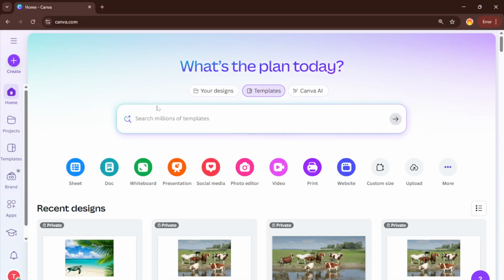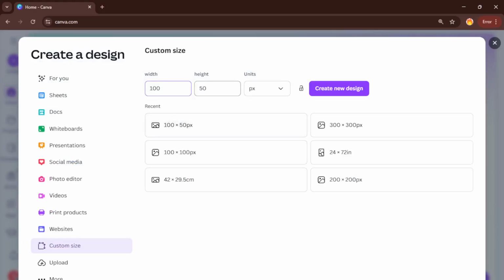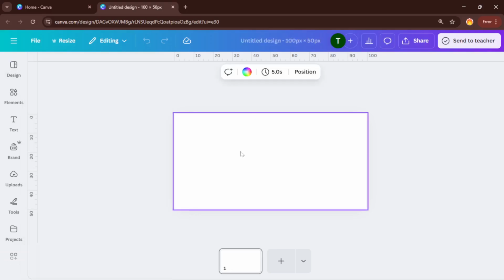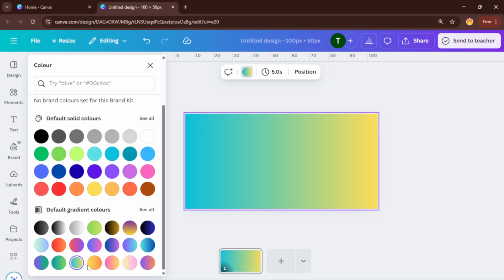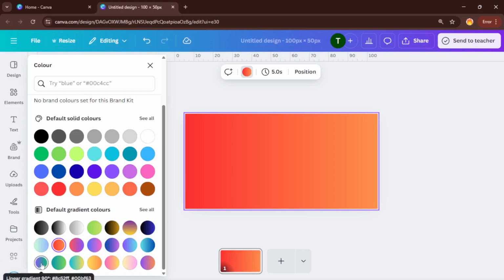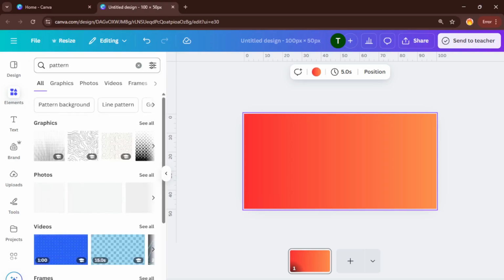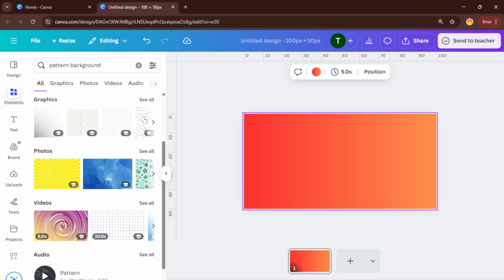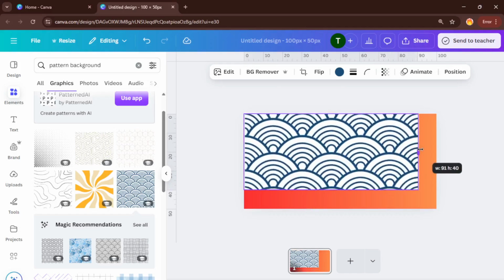How to Create a Backdrop in Canva [For beginners]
Want to create a custom backdrop in Canva? In this beginner-friendly tutorial, you'll learn how to design a professional backdrop for events, parties, photo booths, business promotions, or personal projects. This guide covers the basic steps for creating a backdrop design and preparing it for printing.

In this video, you'll learn how to:

✅ Choose the right backdrop size in Canva
✅ Create a custom backdrop design
✅ Add colors, images, text, and graphics
✅ Add logos or branding elements
✅ Create a repeating pattern or custom layout
✅ Adjust the spacing and positioning of elements
✅ Prepare your backdrop for printing
✅ Download your finished Canva design

To create a backdrop in Canva, start by choosing the dimensions required for your event or printing provider. Add your preferred background colors, images, text, logos, and design elements, then arrange everything to create a clean and visually balanced layout. Before downloading, review the design size and check the printing requirements. Once everything is ready, export your backdrop in the appropriate format for printing.